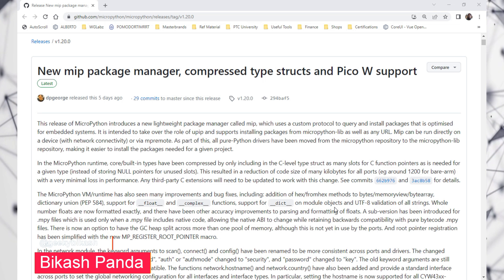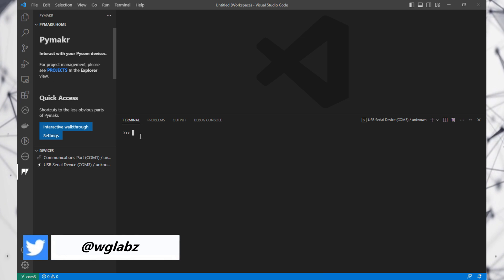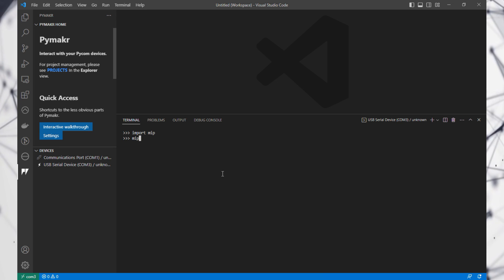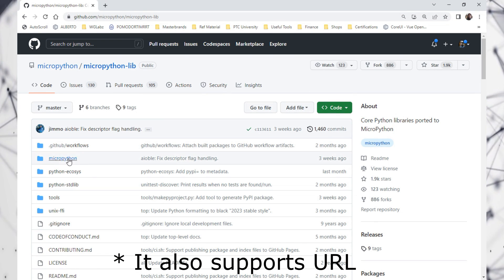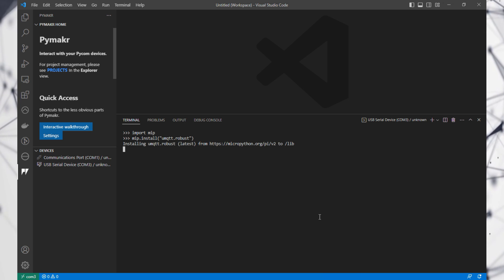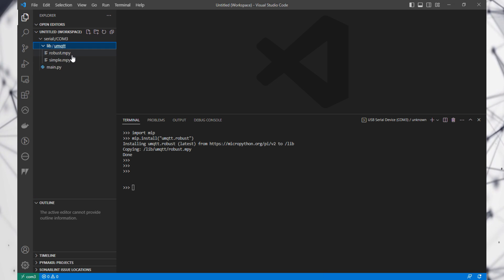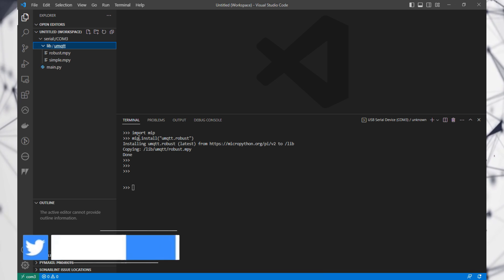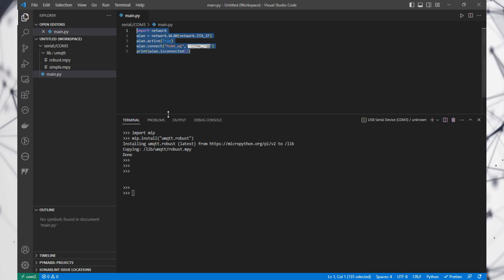The new package manager (mip) for micropython with raspberrypipico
Mip is a new package manager for Micropython bundled in the latest release V 1.20. 26th Apr 2023 of Micropython. Mip stands for Micropython Package Manager and it provides an easy way to install, manage and update packages on devices running micropython. This video is about trying that out on a Pi Pico.

Hey there 👋,

You can buy your products from Amazon by using the following link. For each product you buy, we will get some tips out of it.
And for this you don't need to pay 💵 anything extra and offers will remain the same. This will help us to make videos like
this and maintain the channel.

Thanks 💕
Team WG